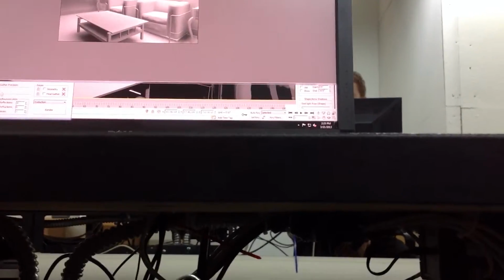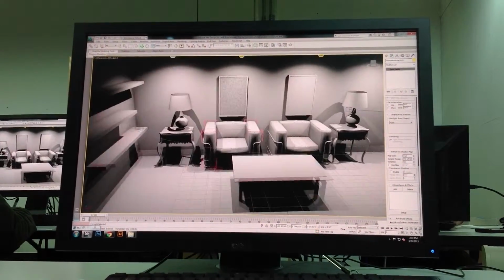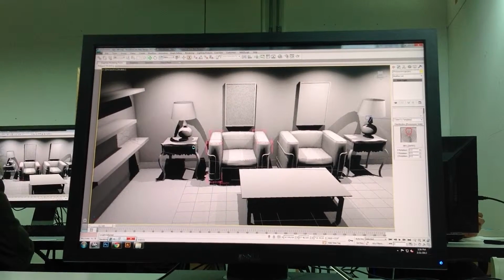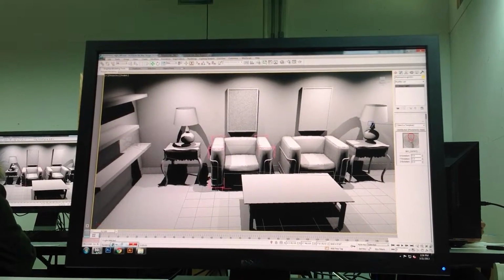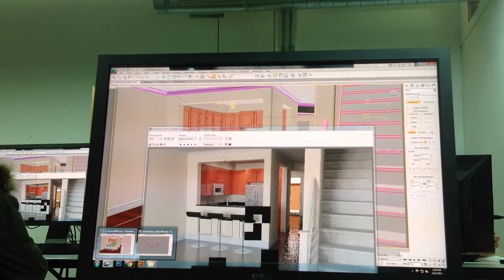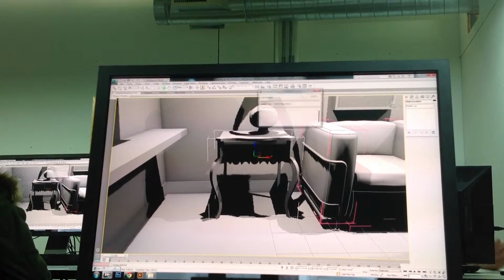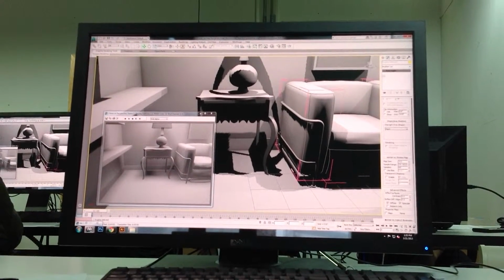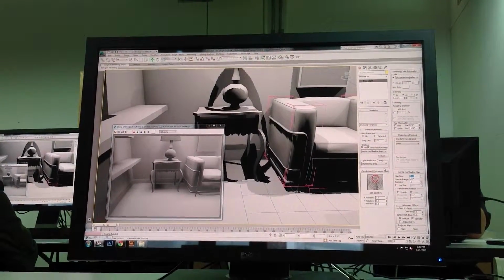3D max lighting